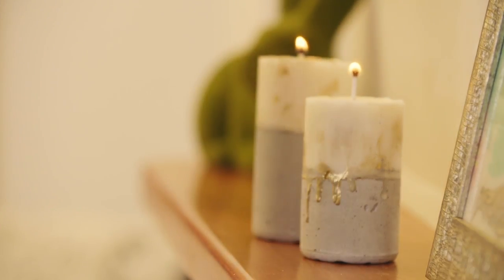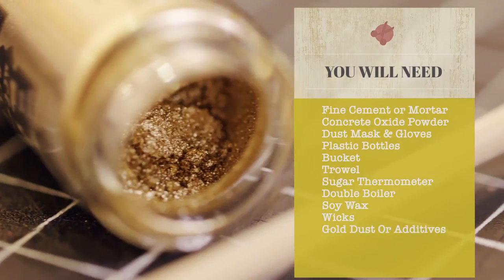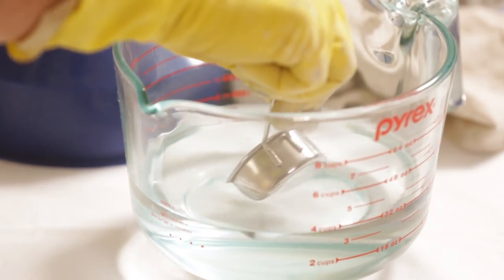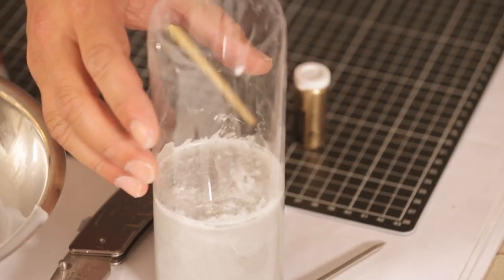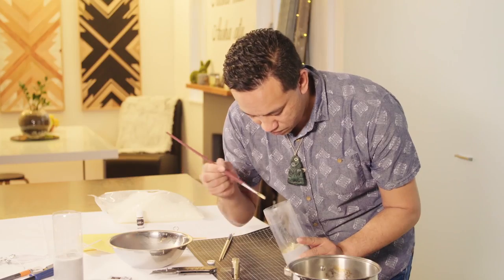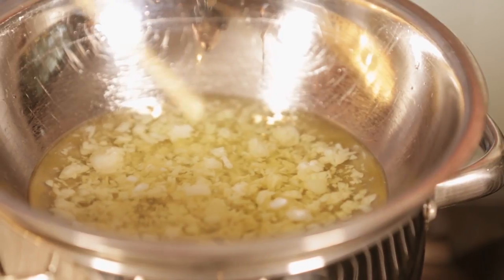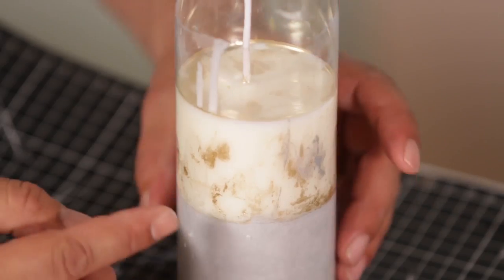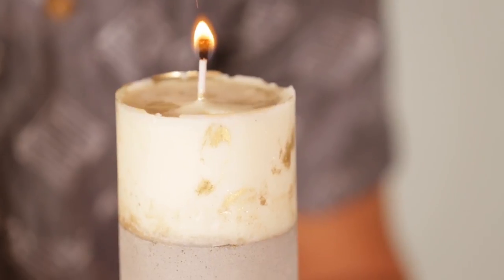How to make concrete candle holders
Craft-master Maihi Makiha is making his third concrete-inspired creation this season; concrete candle holders! They're quick and easy to make, and trendy too on Whānau Living